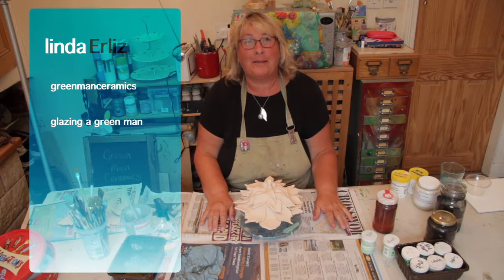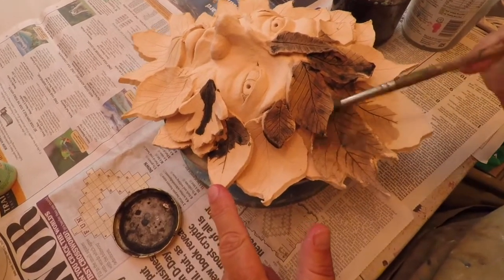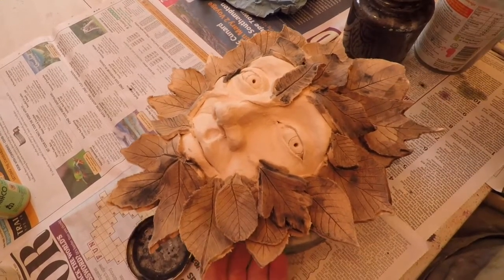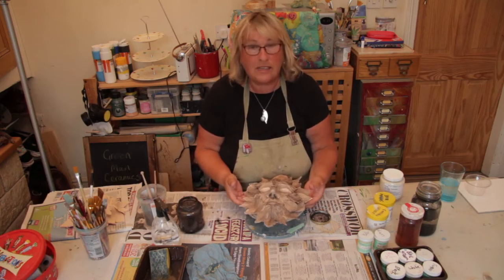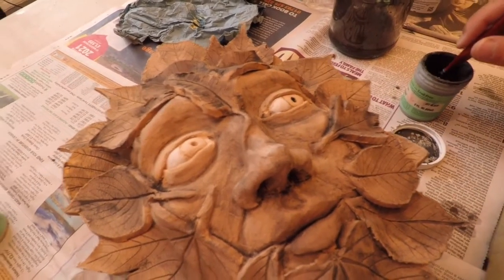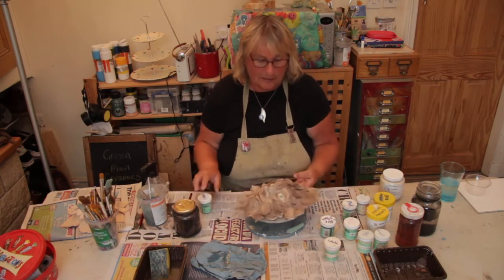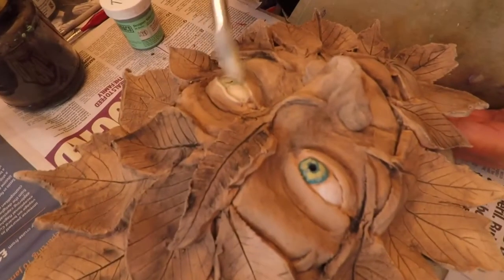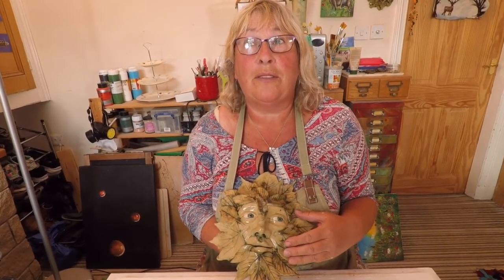green man glazing